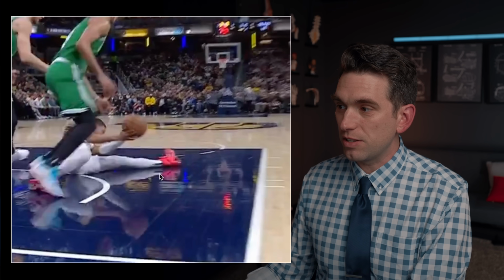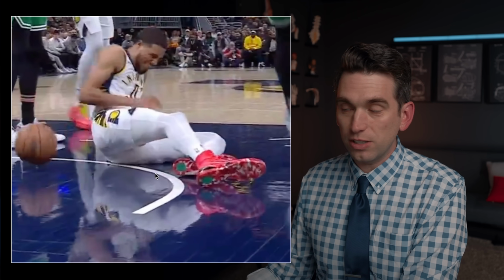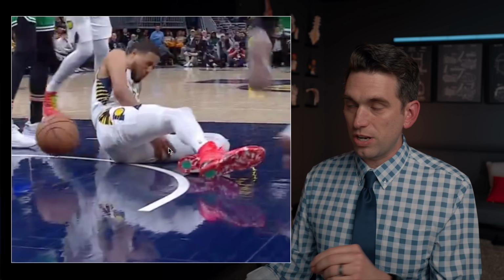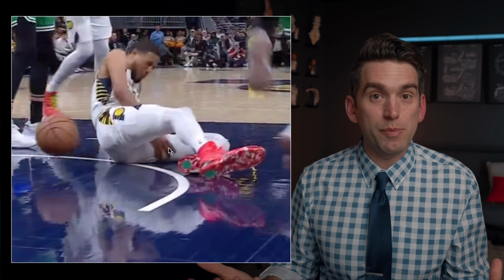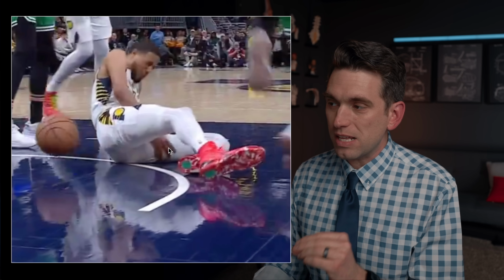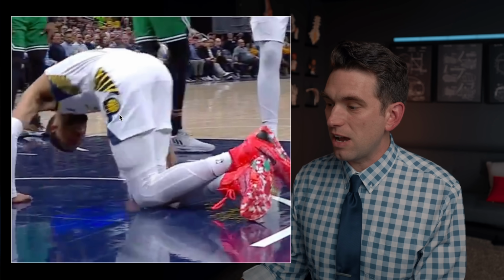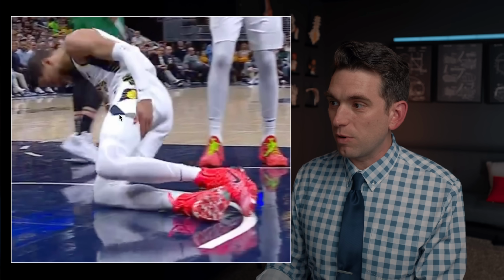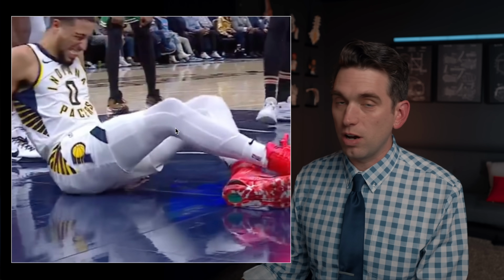Tyrese Haliburton Carried Off the Court After Bad Injury - Doctor Explains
Tyrese Haliburton slipped on the court and awkwardly injured his left leg. In this video we'll review what could have happened to the Indiana young star.